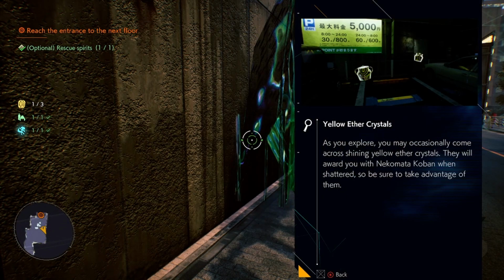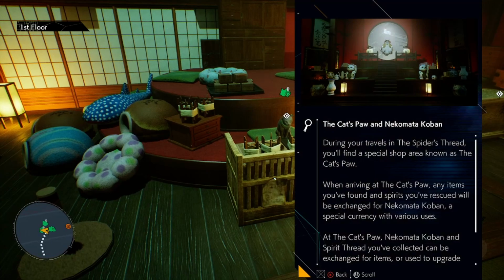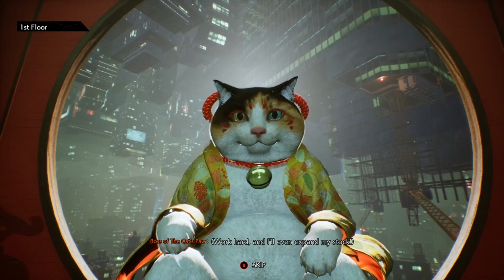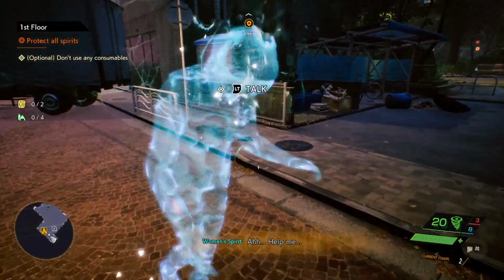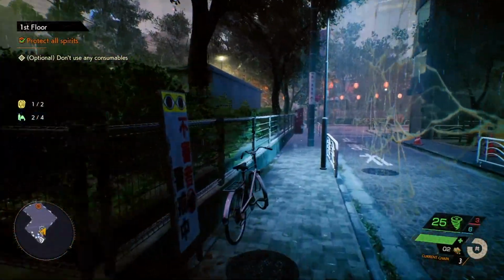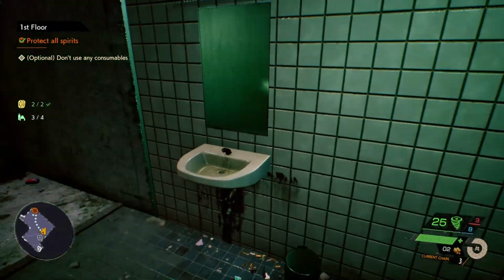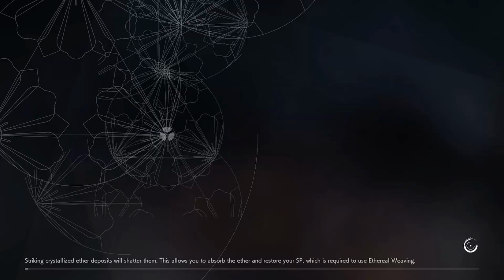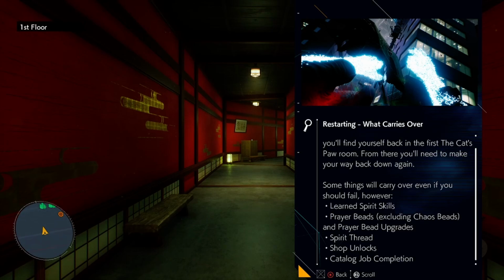Ghostwire Tokyo The Spider's Thread Update!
Cozy games for all! A series of me trying out different cozy games to show you if they're worth it or not!